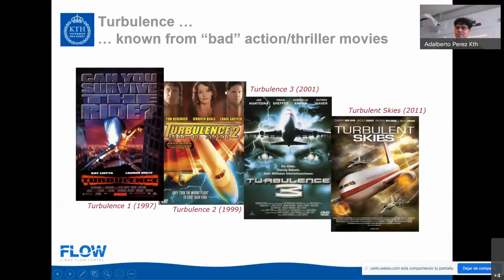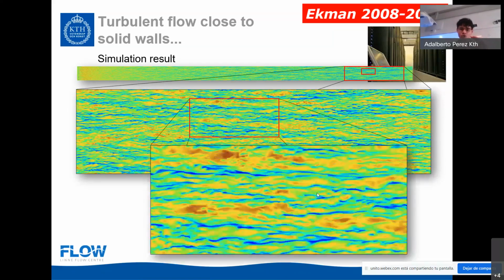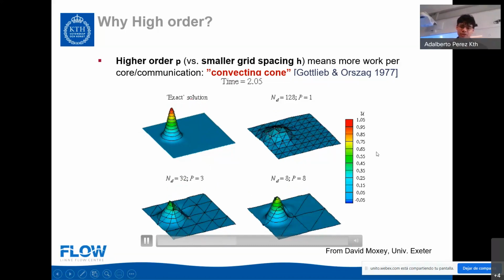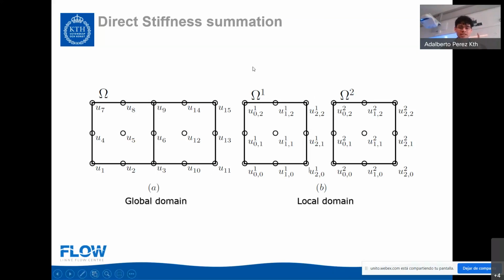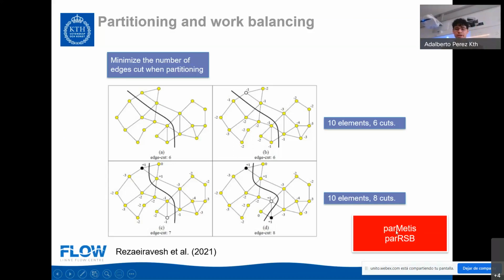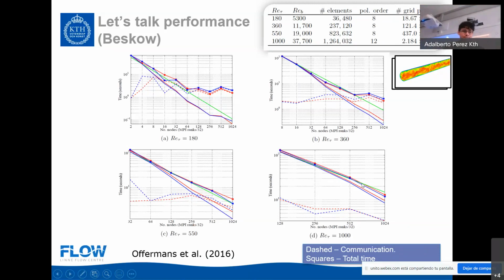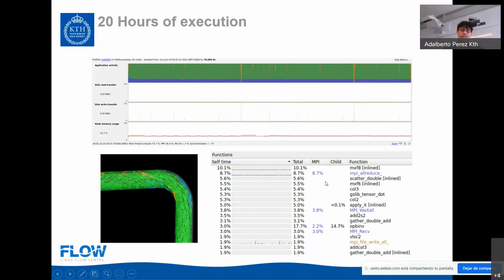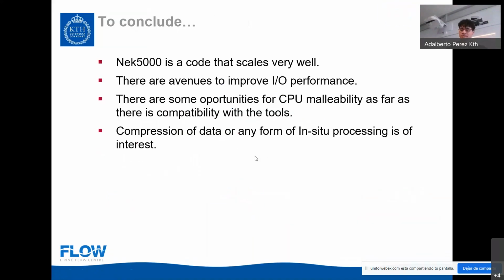ADMIRE Applications NEK5000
Webminar about NEK 500